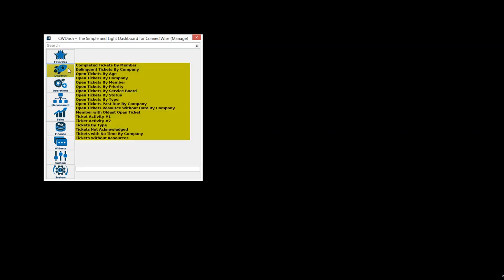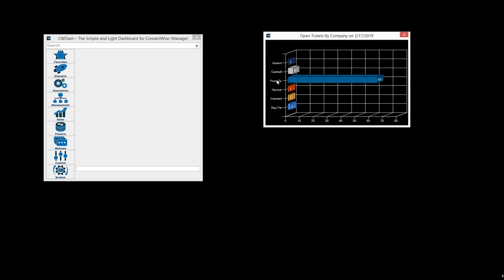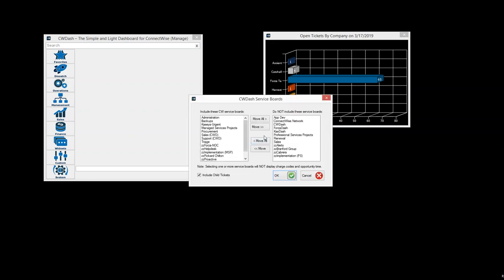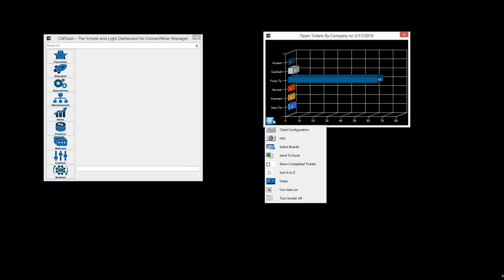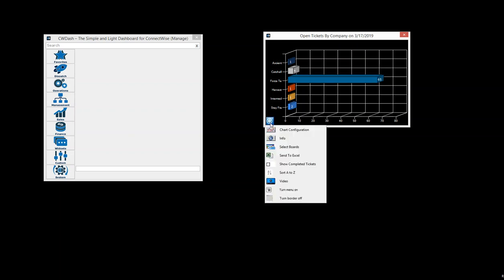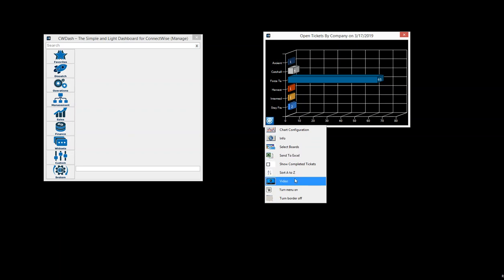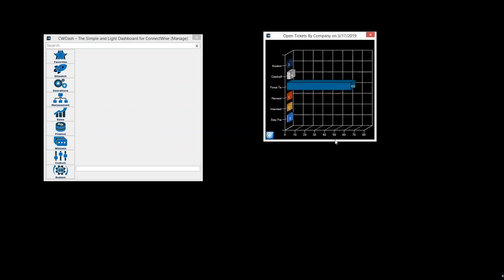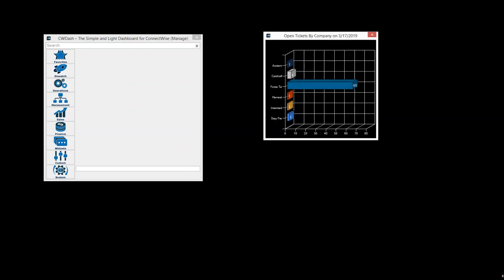CWDash: Open Tickets By Company